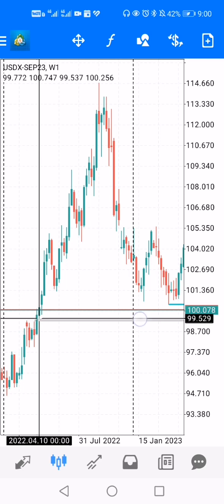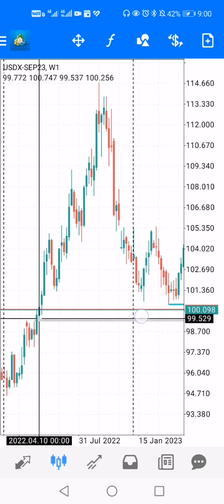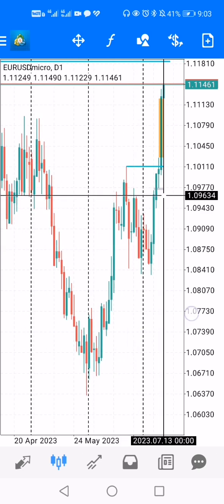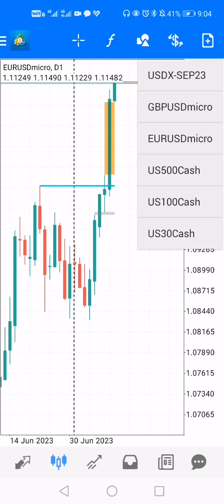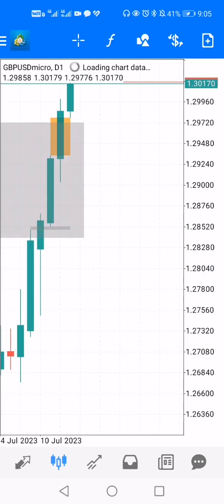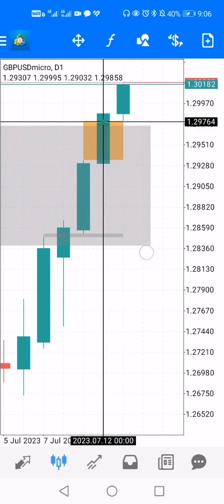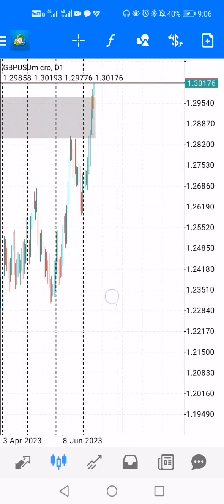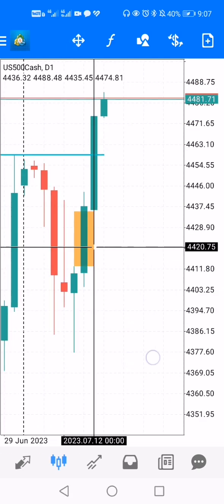A MID-week USDX, EURUSD, GBPUSD AND US500 Review. 13th July 2023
In this video, I'll be giving an overview of the US500, USDX EURUSD and GBP/USD markets on a weekly chart. I'll be discussing the bullish movement of both markets and what we can expect next week. I'll also be sharing my insights on smart money concepts and how to align yourself with the banks' trading strategies.